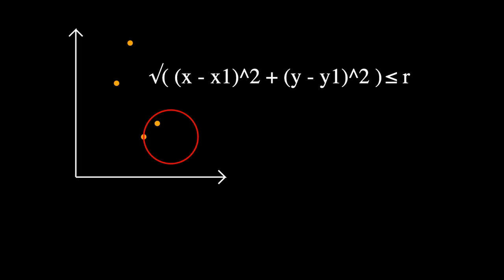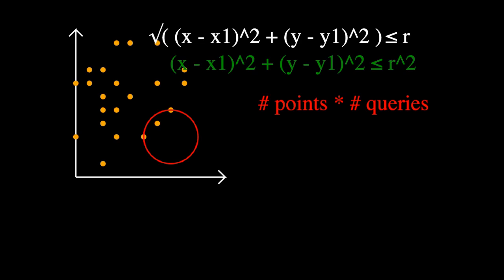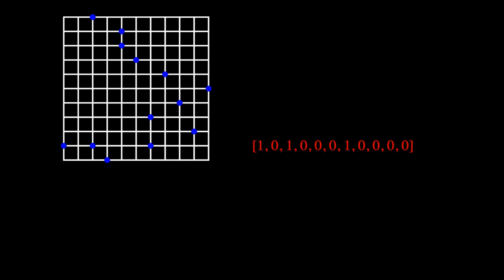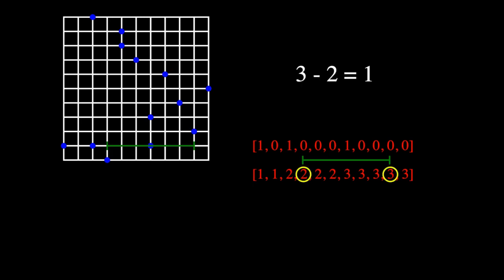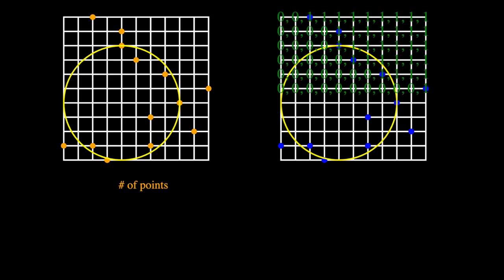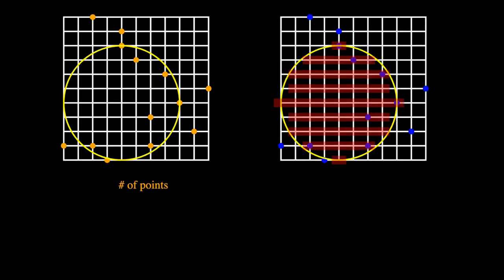Leetcode Problem 1828 - Queries on Number of Points Inside a Circle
In this problem, we explore two solutions to problem 1828.